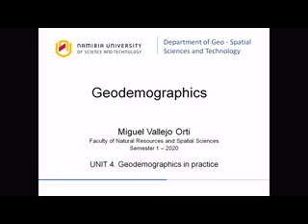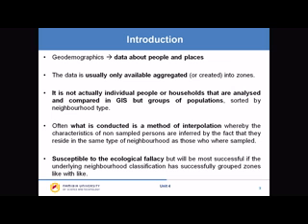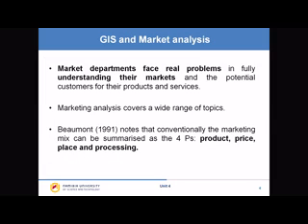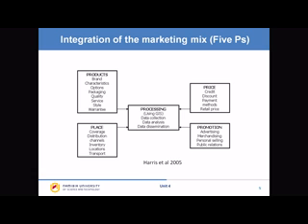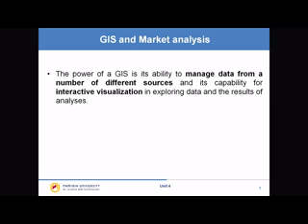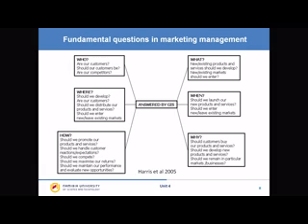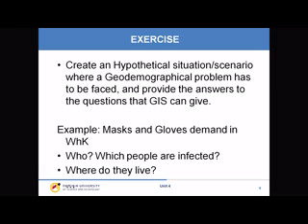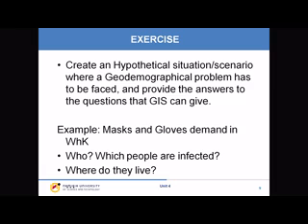Unit4 Part1 x264